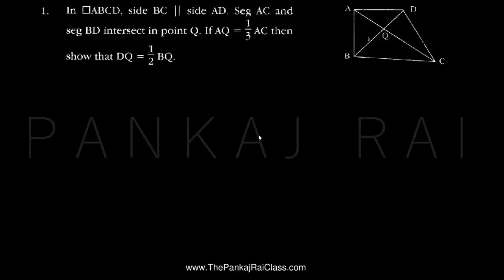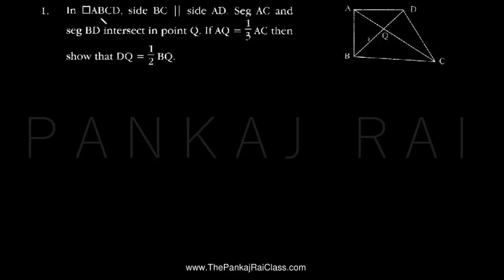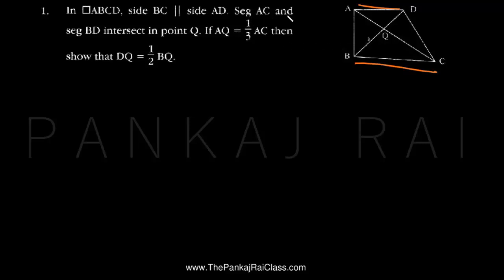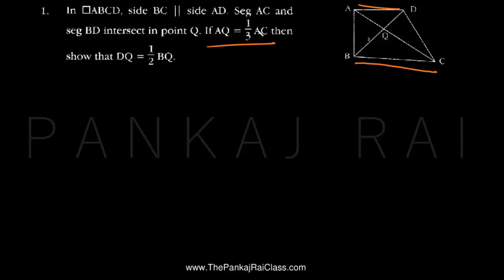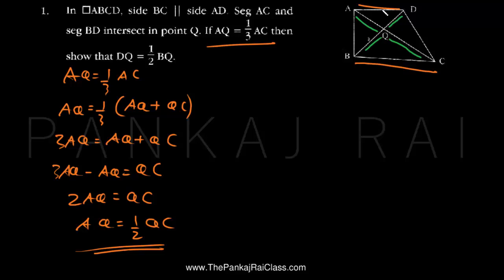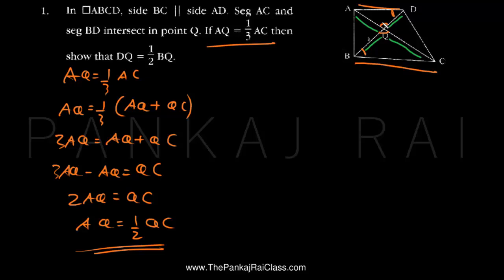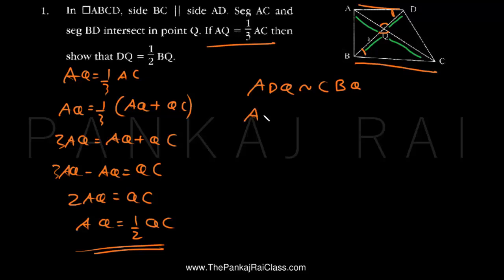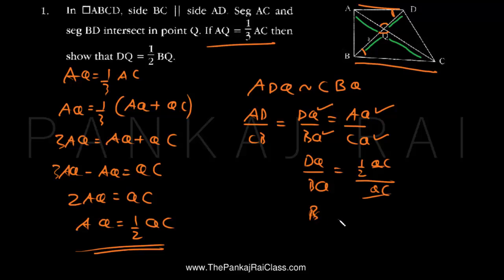X Mathematics Geometry HOTS 1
Complete solution of 1st problem of Maharashtra SSC Mathematics Geometry H.O.T.S.